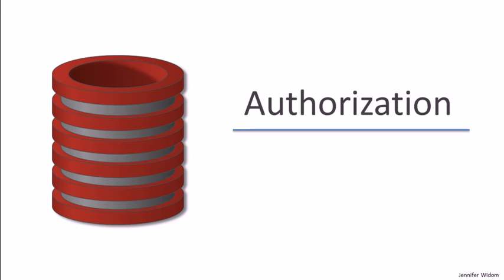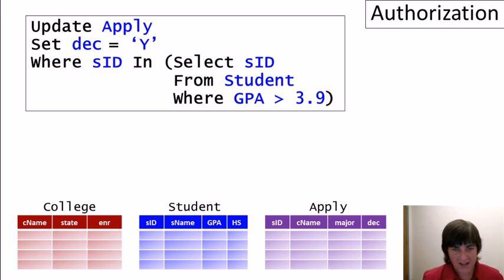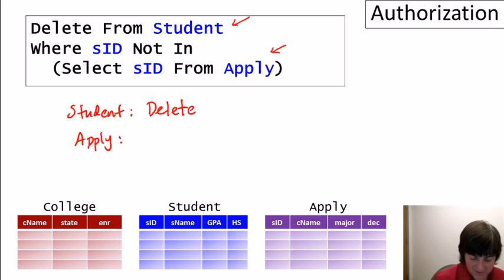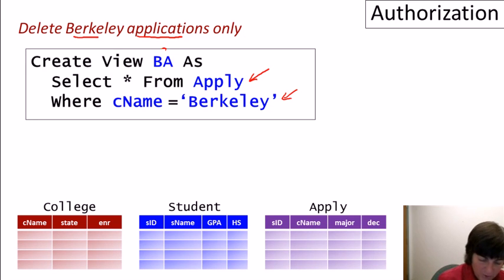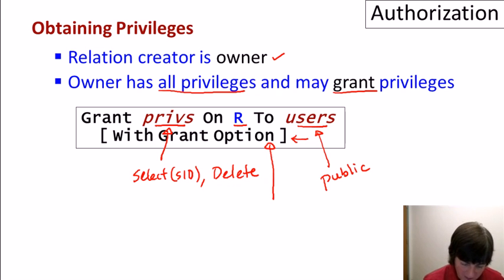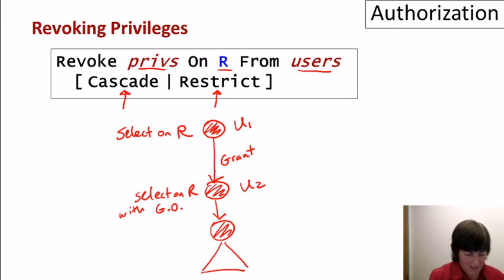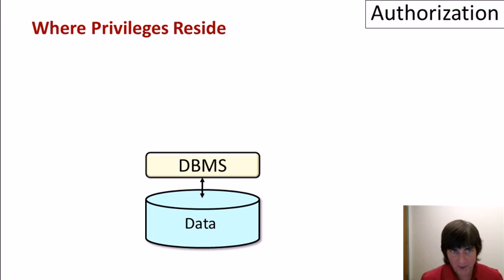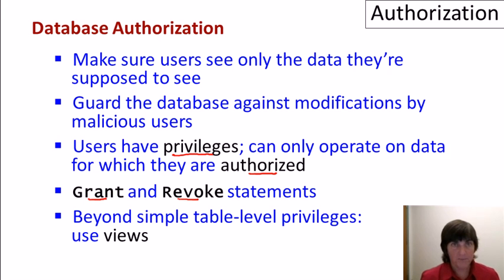13 01 authorization